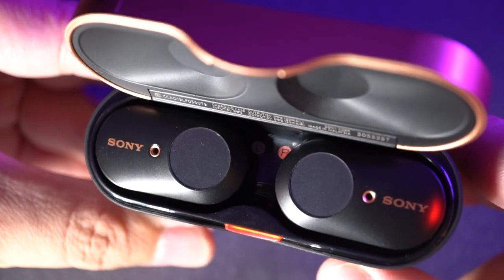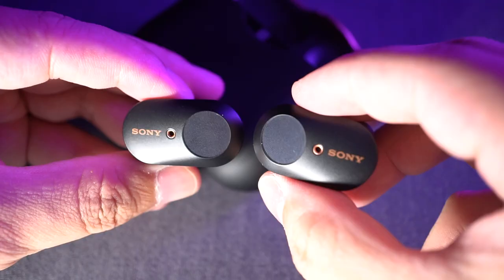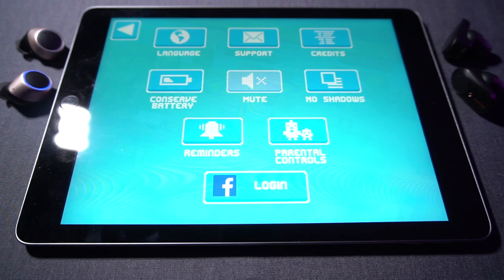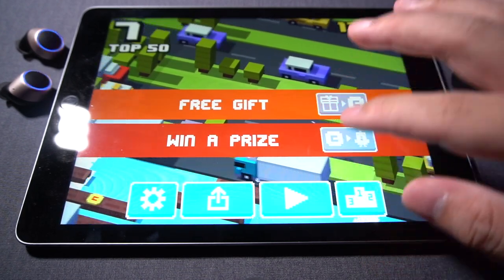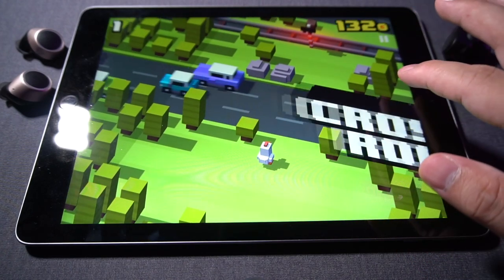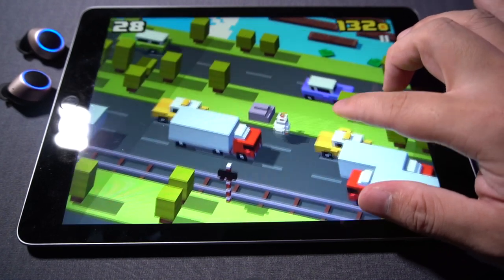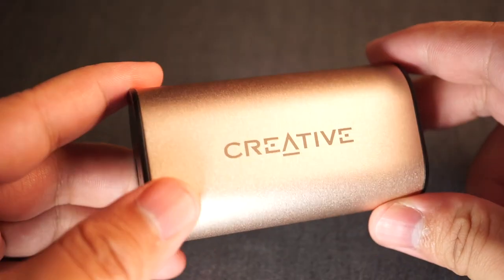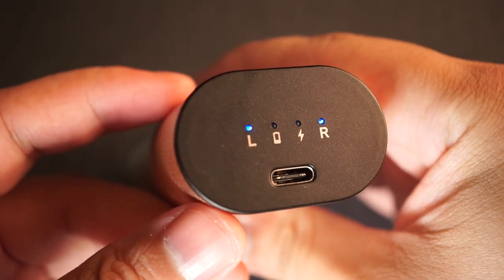Listen Here! Creative Outlier Gold Voice Mic, Audio Latency Test Review (vs Sony WF-1000XM3)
Will the $99 Outlier Gold's aptX Bluetooth make it great for gaming? Benchmarked against the US$230 Sony WF 1000XM3.

Title: Creative Outlier Gold Voice Mic, Audio Latency Test Review (vs Sony WF1000XM3)

🌟 My Setup -
Camera - Sony A6300
Microphone - Rode Videomic Pro Plus
Light - Aputure AL-M9 Pocket Light

Epic JBL Bar 5.1 Subwoofer Bass Test and Review (Bonus Content: I Need CPR)